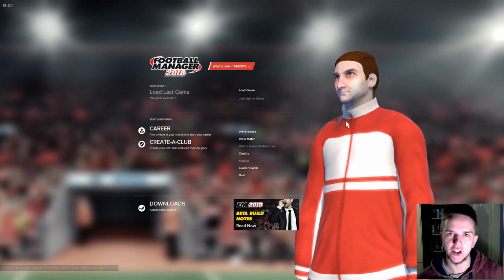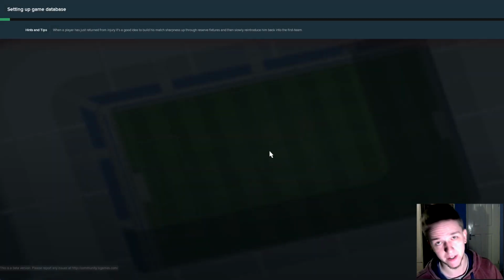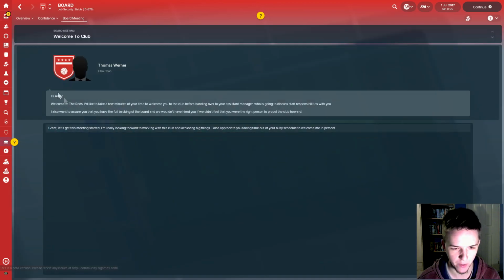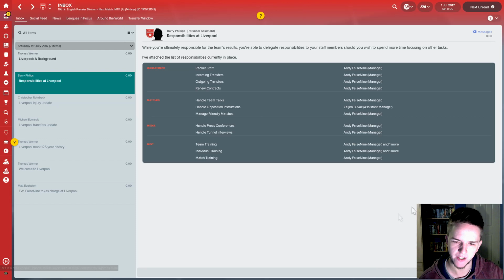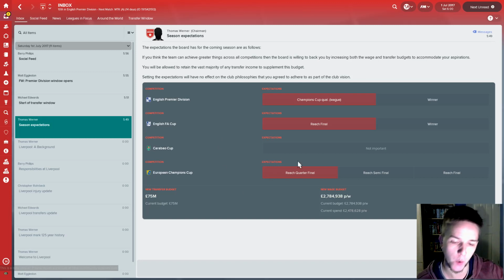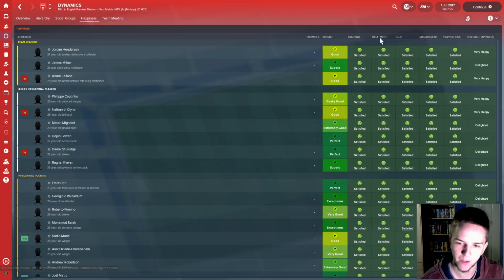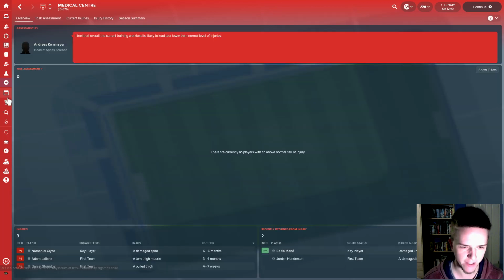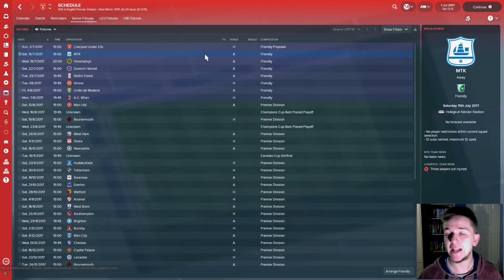FM18 Football Manager 2018 / Liverpool / Episode 0: At Last!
Sorry this video is a day later than planned - I was without broadband for over 24 hours so couldn't upload it. Blame Virgin.

Let's Play Football Manager 2018 with Liverpool FC. Today we get introduced to the new game, and learn about some of the new features in this year's installment.
In this series, we follow in the footsteps of legends such as Bill Shankly, Bob Paisley, Kenny Dalglish and Rafa Benítez, as we manage Liverpool FC in Football Manager 2018.